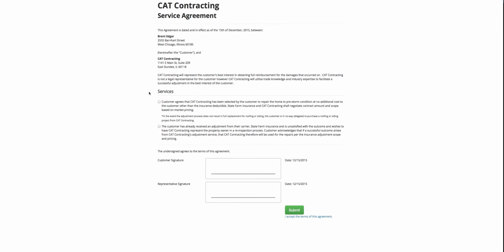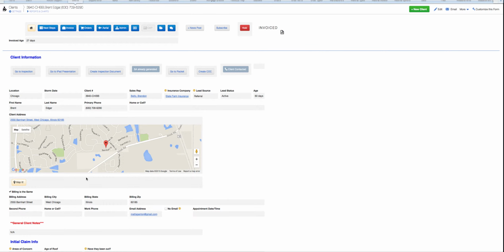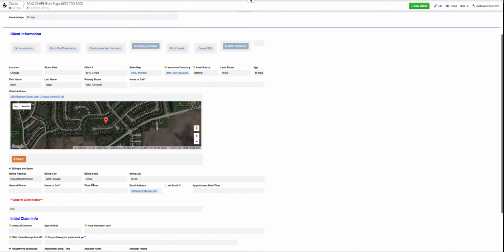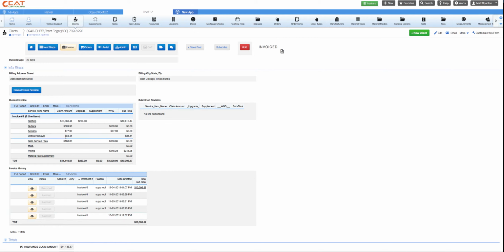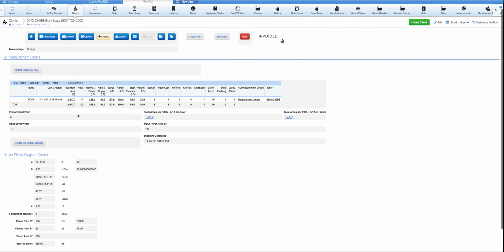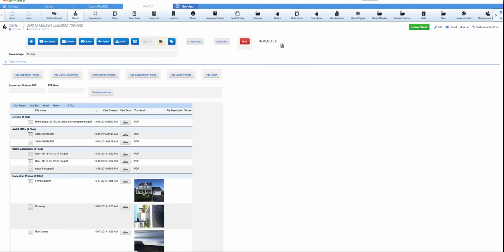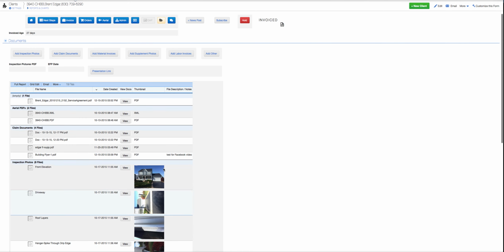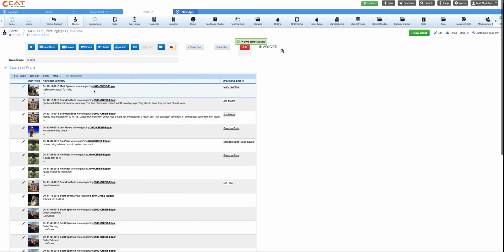RoofEEZ Customer File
RoofEEZ follows an electronic file throughout the job flow. This short video shows an overview of the client and where data for the client is organized as the project progresses from cradle to grave.